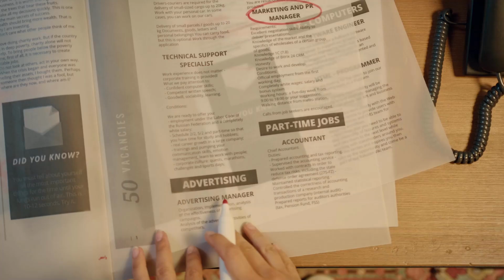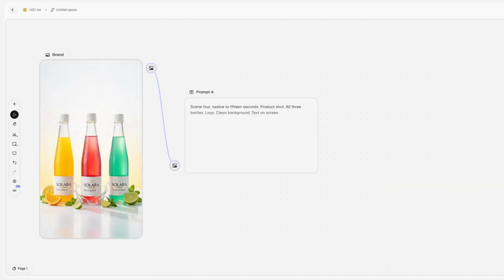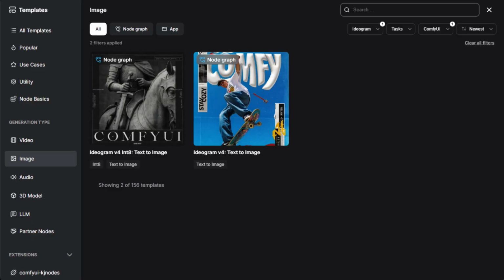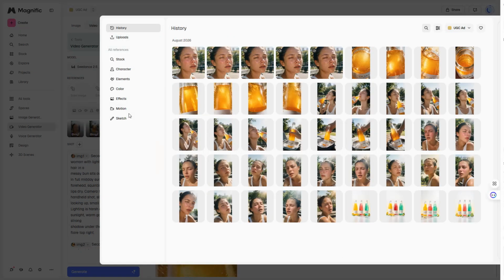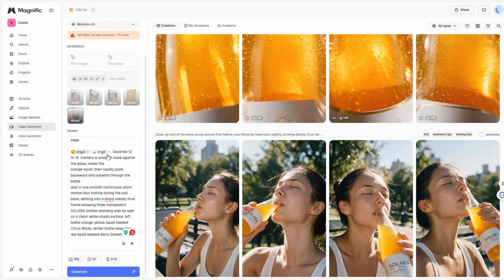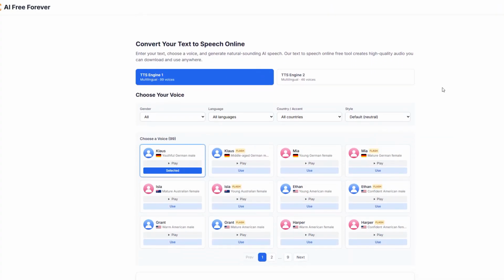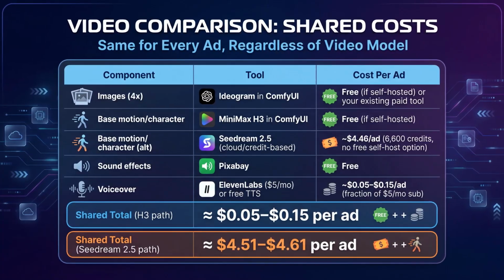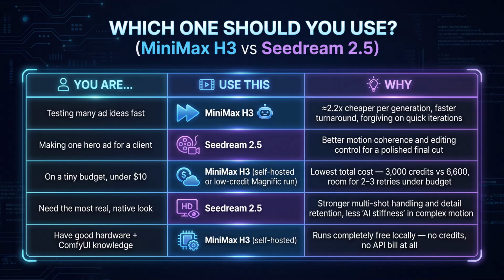Seedance 2.5 vs MiniMax H3 for UGC Ads: Which AI Video Generator Is Cheaper and More Realistic?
Seedance 2.5 vs MiniMax H3 — I made the exact same UGC drink ad on both AI video tools to see which one actually looks real for ads. One cost $4.50, the other was basically free.

Same storyboard. Same prompt. Same reference images. Only the AI video generator changed, and the results might surprise you.

Timestamps:
00:00 Ads
00:28 Seedance 2.5 vs MiniMax H3
01:02 Ad Storyboard
02:11 Scene Image Generation
03:27 Video Generation
04:41 Video Edit
06:08 Cost Comparison
08:02 Outro

In this video, I compare Seedance 2.5 and MiniMax H3, two of the top AI video generators for creating UGC-style ads in 2026. Using the exact same storyboard, prompt, and reference images, I generated the same 15-second summer drink ad on both platforms to test cost, realism, and overall ad quality. If you're a small creator, marketer, or agency looking for the best AI tool for UGC ads, this side-by-side comparison breaks down real generation costs, visual quality, and which tool actually produces ads that look native and believable, without an expensive production budget.